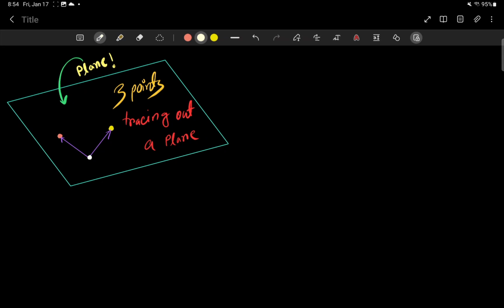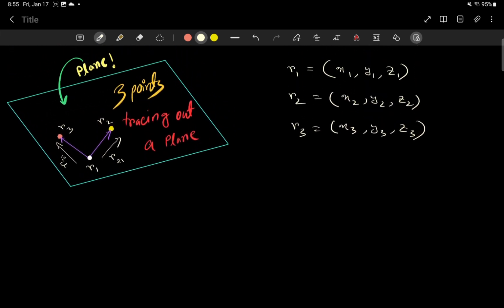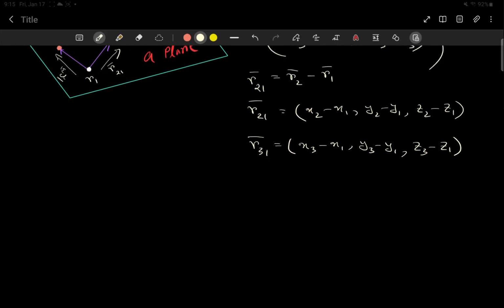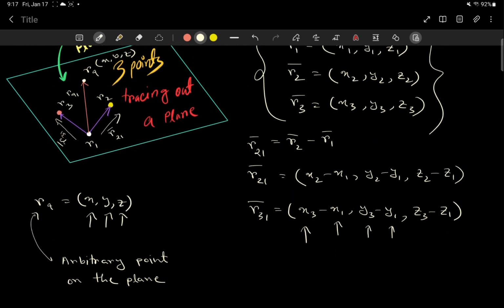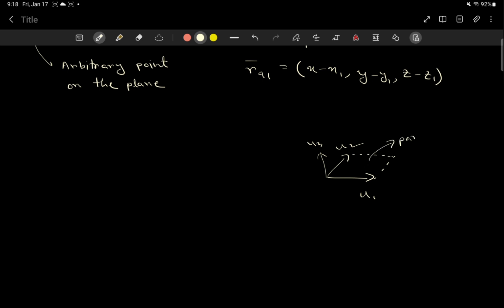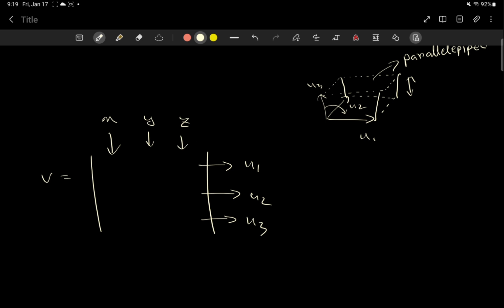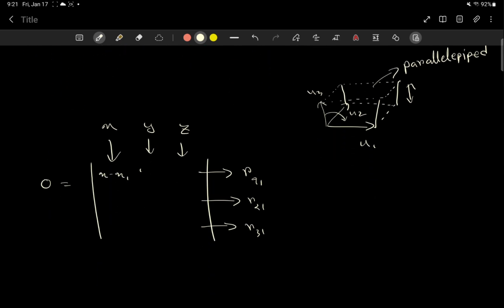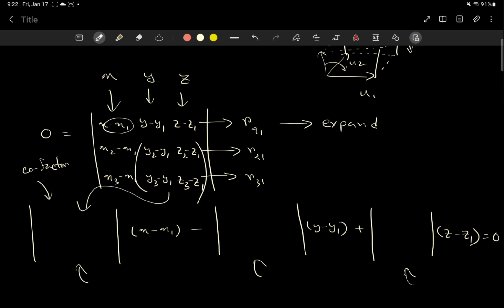How to find the equation of a PLANE from coordinates of 3 points